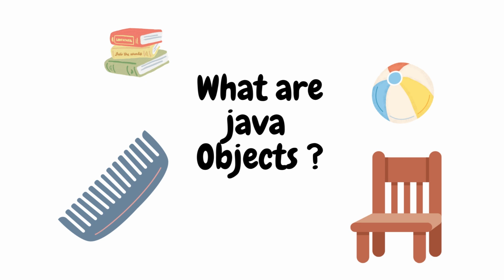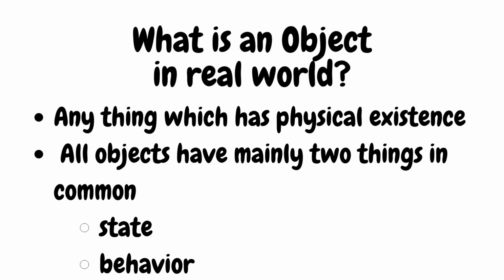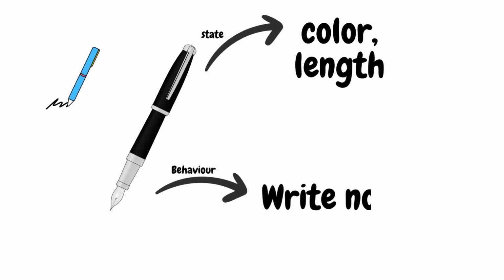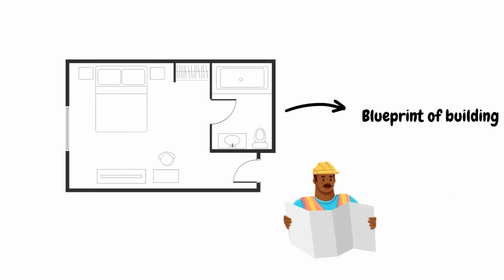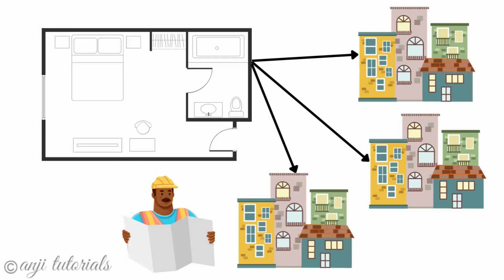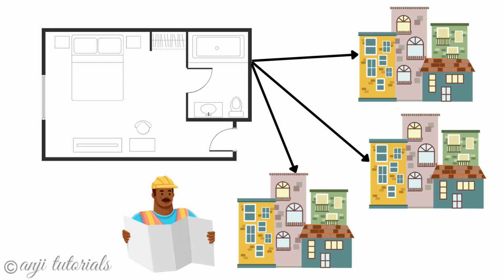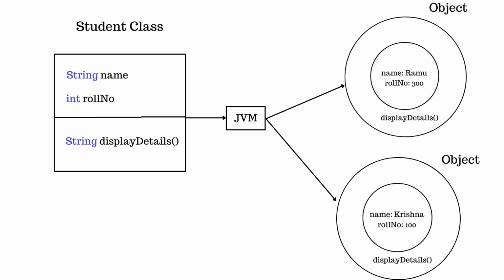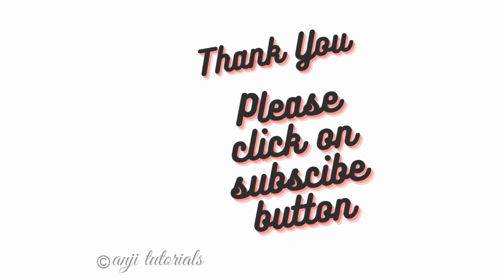What is Object and Class in java language | Object oriented programming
This video explains in detail regarding object and class in java language